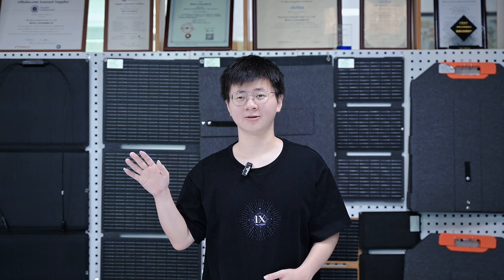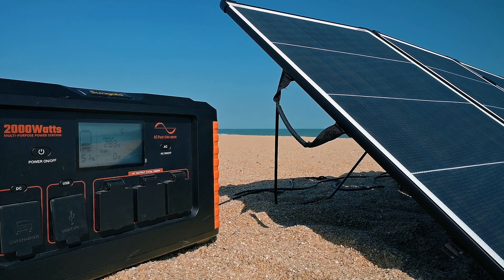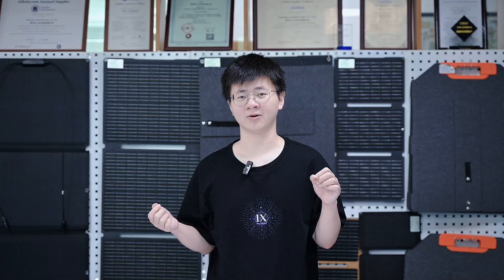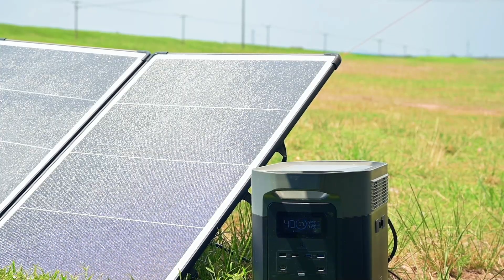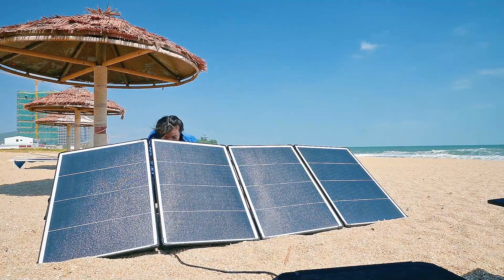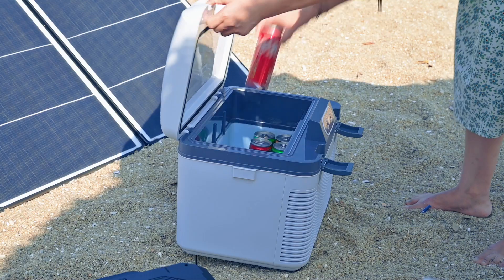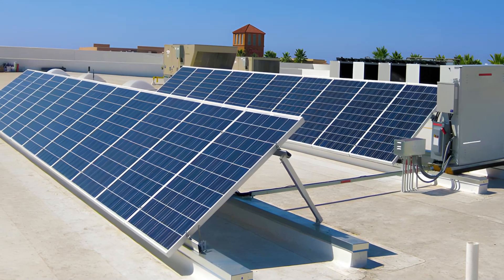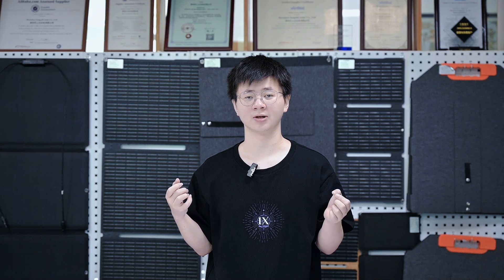Maximize Your Freedom: What Can You Run with 400W Solar Power?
In today’s video, we’ll explore how 400-watt solar panels can maximize your freedom! Whether you’re off-grid camping or on a marine adventure, Sungold Solar’s 400W solar power provides ultimate flexibility. You can run appliances like mini-fridges, LED TVs, and microwaves, as well as power tools like table saws and grinders. This portable solar panel is IP68 waterproof, making it ideal for outdoor use.

00:00 Harnessing The Power: What Can You Run With A 400W Solar Panel?
01:11 Introduction To 400W Portable Solar Panels
02:12 Sungold 400W Portable Solar Panels
02:39 What Can You Run On A 400-Watt Solar Panel?
03:17 Everyday Appliances And Electronics
04:47 Specialty Equipment And Tools
05:42 Can A 400-Watt Solar Panel Run A Refrigerator?
06:58 Energy Requirements And Solar Panel Output
07:34 Battery Storage: The Key To Consistency
08:07 Solar Charge Controllers And Power Inverters
08:40 Real-World Application: Planning For Success
09:14 Is 400 Watt Solar Panel Enough For RV?
09:32 Final Thoughts